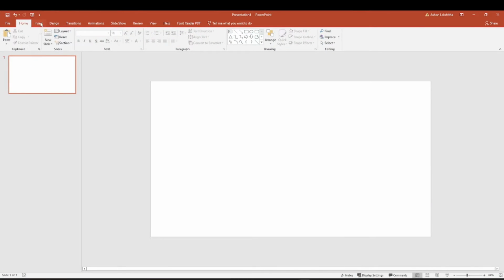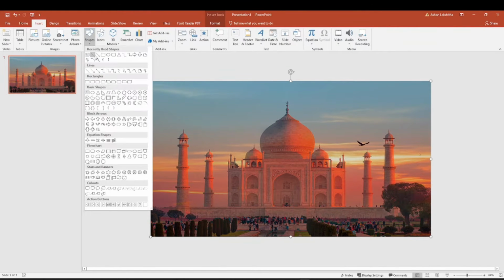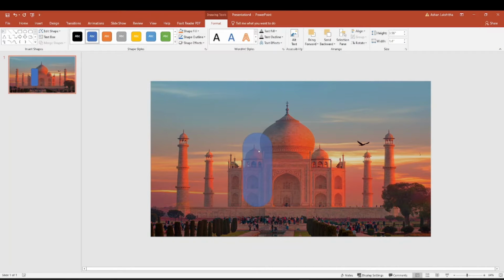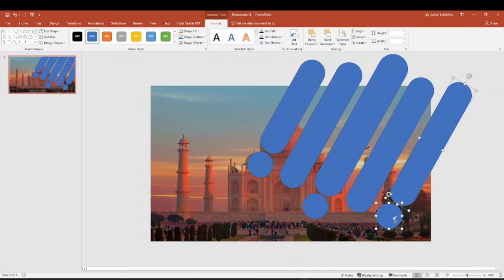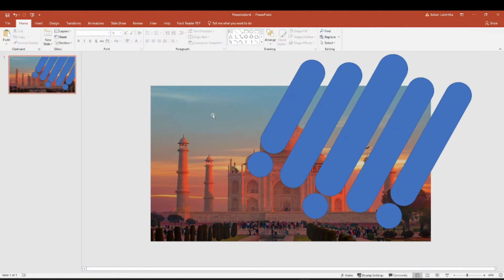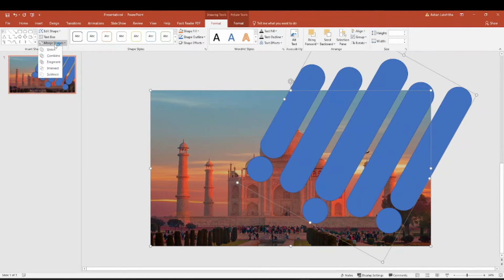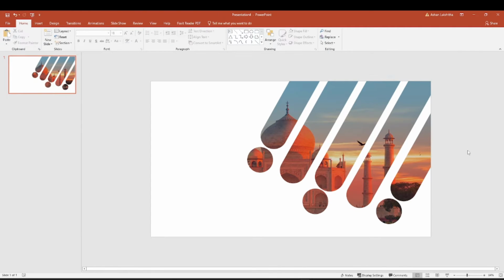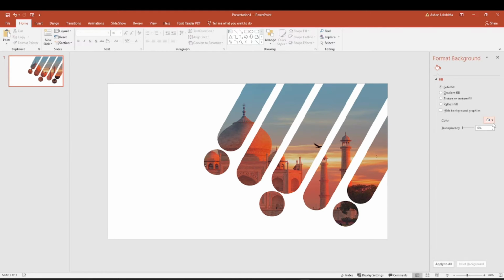Creating Magic with Taj Mahal: PowerPoint Tutorial || 2024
Welcome to SlideStory!

🚀 Dive into the future of presentations with our latest Animated PowerPoint Design for 2024! 🌟 In this tutorial, we'll guide you through the steps to create a visually stunning and dynamic presentation that will captivate your audience.

🎨 What to expect in this video:

Step-by-step walkthrough of the design process.
Pro tips on how to use animation effectively for maximum impact.
🔗 Download the Free Template:

✨ Why use our template?
Our template is not just about aesthetics—it's designed to enhance your message, engage your audience, and leave a lasting impression. Whether you're a student, professional, or educator, this template is versatile and can be easily customized to suit your needs.

Unlock the potential of your presentations with our Animated PowerPoint Design 2024. Download the template now and let your ideas come to life!